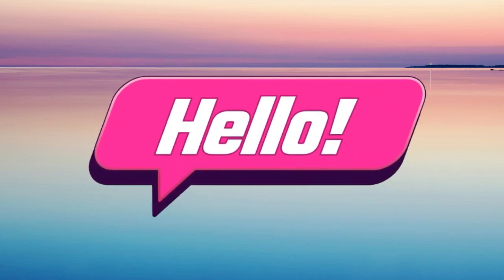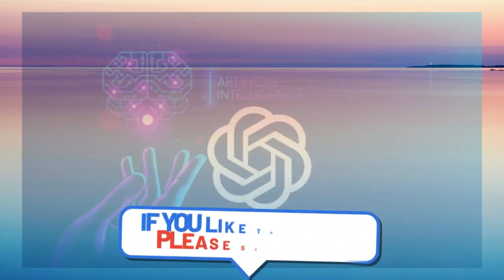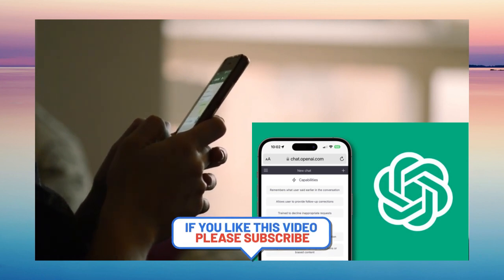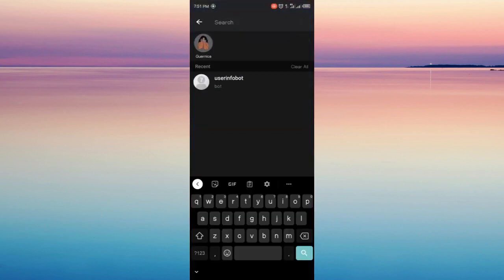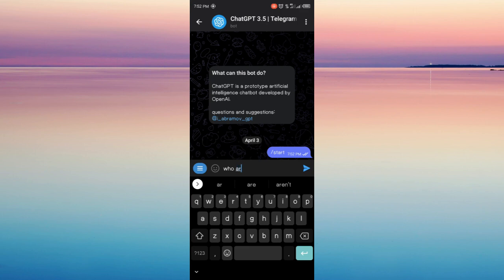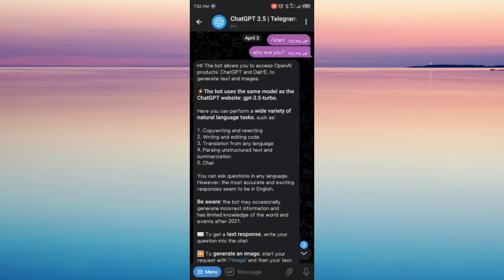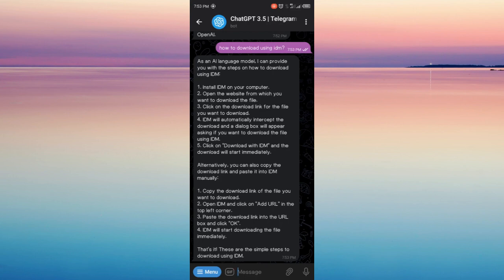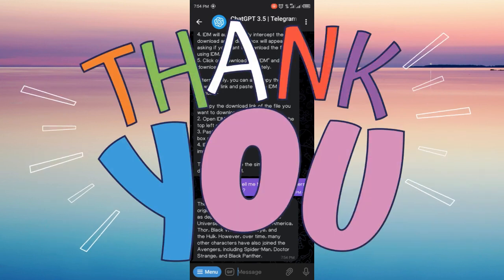ChatGPT3 On TELEGRAM | How To Use ChatGPT3 To TELEGRAM | Openai On TELEGRAM (EASY TUTORIAL)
In this video, we’ll show you “ChatGPT3 On TELEGRAM | How To Use ChatGPT3 To TELEGRAM | Openai On TELEGRAM (EASY TUTORIAL)”!